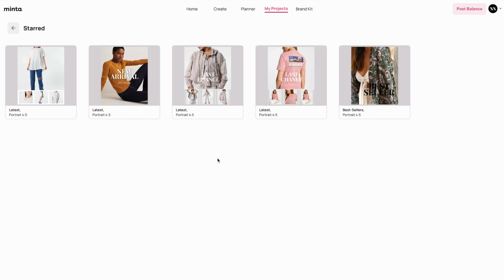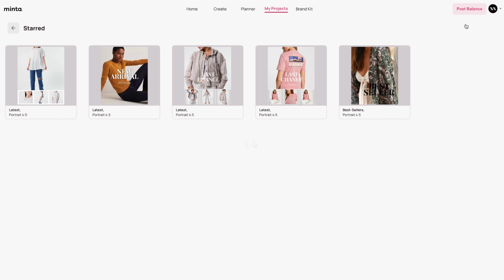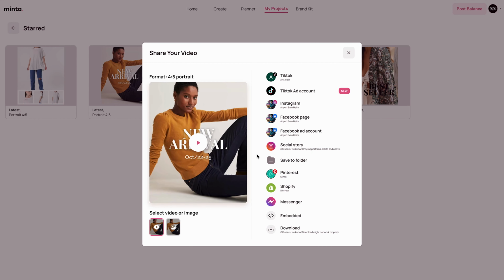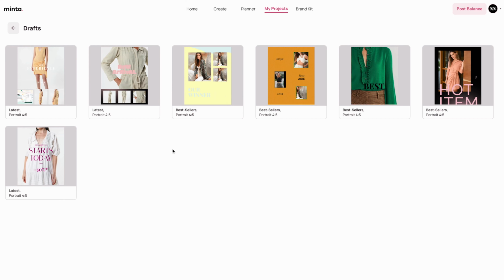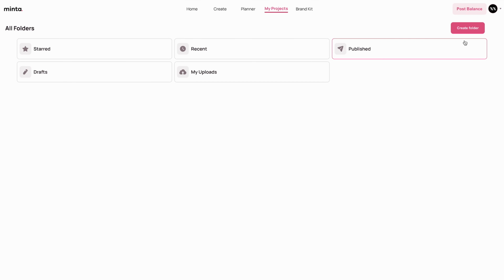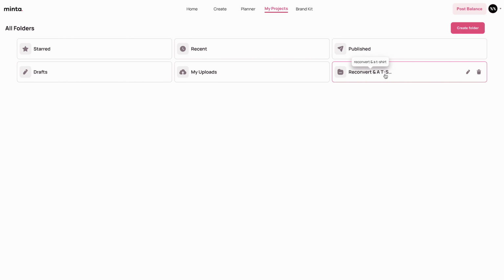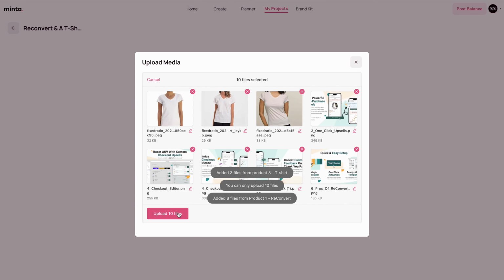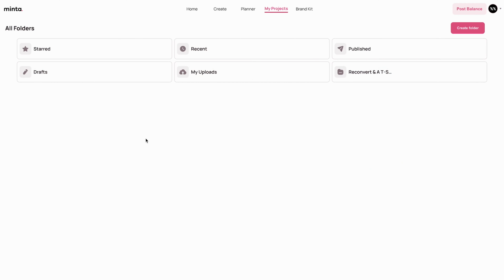Organize and Manage Your Social Media Product Videos with Minta's Projects Page | Full Tutorial 2023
Welcome back to Minta! In this comprehensive guide, Eric introduces you to the My Projects page, a powerful feature that allows you to organize and manage all your video projects within the Minta platform. Learn how to navigate through folders, create your own custom folders, and access specific videos for editing or sharing. Eric demonstrates how to preview, mute, and edit videos using the Minta Editor, as well as various options for sharing your designs on social media. Discover the purpose of each folder, including Start, Recent, Published, Drafts, and My Uploads, and see how you can upload media from your device, Facebook account, or Google Drive. Follow along as Eric creates a new folder and uploads files for promotional campaigns. Don't miss out on expert tips and tricks to optimize your Minta experience. Watch the complete guide now!

Chapters & Timing:
0:02 - Introduction
0:04 - Overview of the My Projects Page
0:11 - Navigating through Folders
0:19 - Exploring the Start Folder
0:32 - Previewing, Muting, and Editing Videos
1:01 - Sharing Options for Minta Designs
1:18 - Introduction to the Recent Folder
1:35 - Understanding the Published Folder
1:48 - Exploring the Drafts Section
1:54 - Managing Files with My Uploads
2:03 - Uploading Media from Different Sources
2:19 - Creating Custom Folders
2:29 - Uploading Files for Promotional Campaigns
3:03 - Conclusion and Final Tips